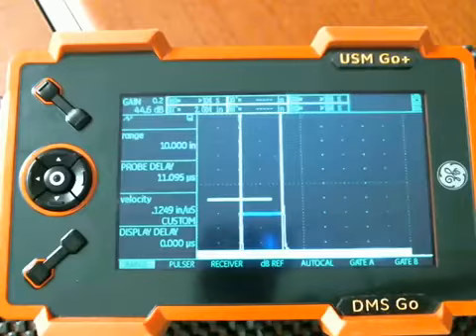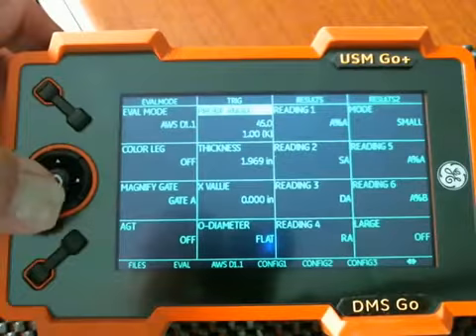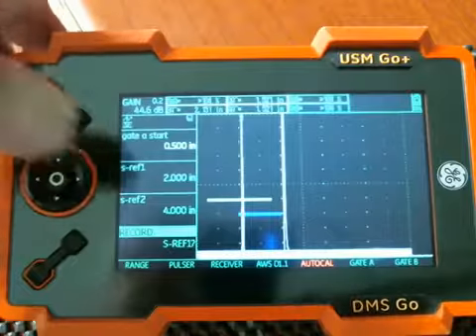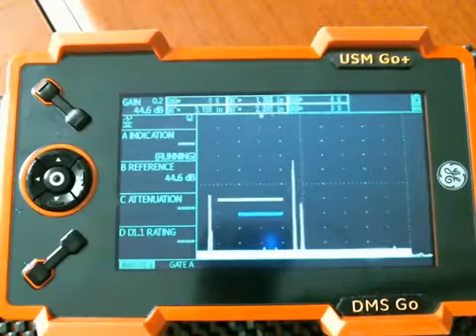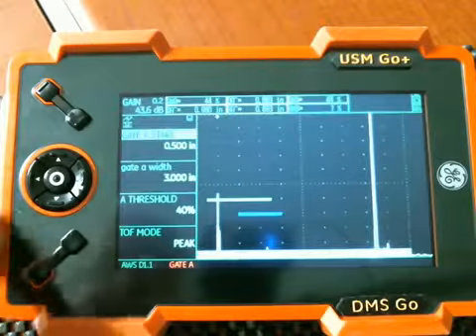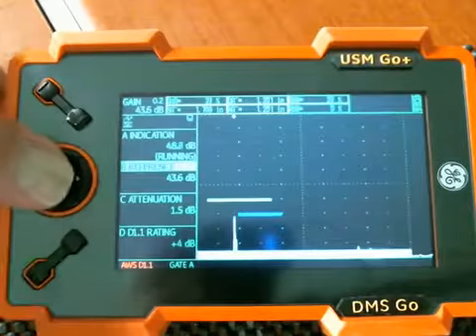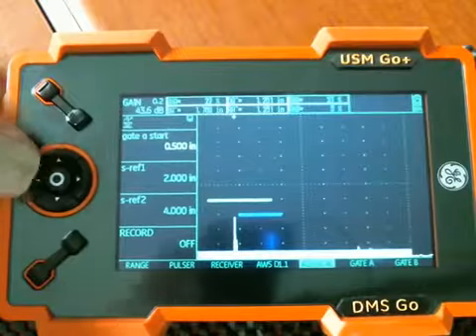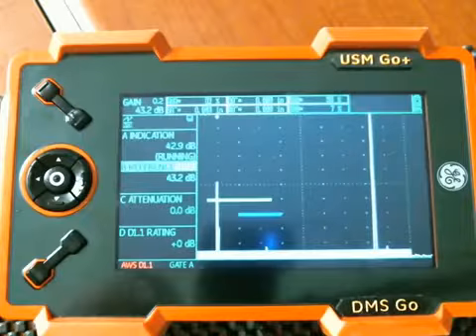Thiết bị siêu âm đường hàn USM Go Plus với phần mềm AWS D1 1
Hãng sản xuất: General Electric
Xuất xứ:

Công ty TNHH Kỹ thuật Quốc Huy thành lập năm 1999, hoạt động chủ yếu trong lĩnh vực kiểm tra không phá hủy, chuyên cung cấp các thiết bị và giải pháp về:
     - Kiểm tra không phá hủy NDT trong các ngành công nghiệp.
     - Phân tích kim loại (XRF, OES, LiBS, Coating), phân tích vật liệu theo RoSH.
     - Đo lường cơ khí, độ cứng & cơ tính.
     - Đo lường, hiệu chuẩn nhiệt độ, áp suất, C&I.
     - Phân tích motor & hệ thống thiết bị qua, sửa chữa van.
     - Các dịch vụ kỹ thuật, đào tạo,...